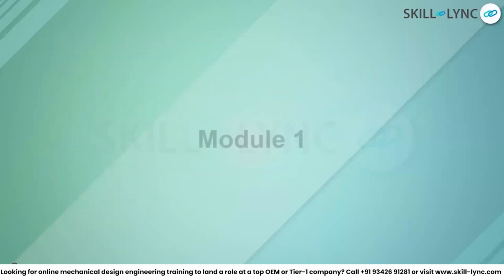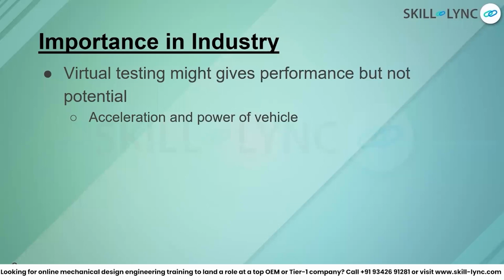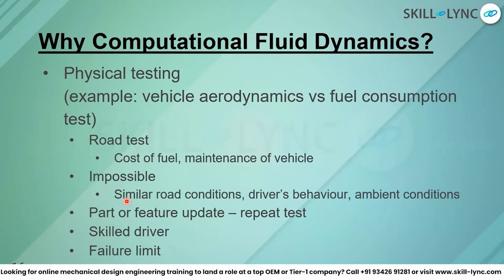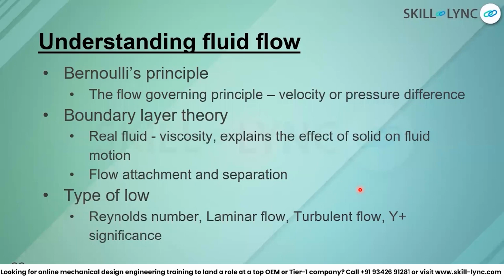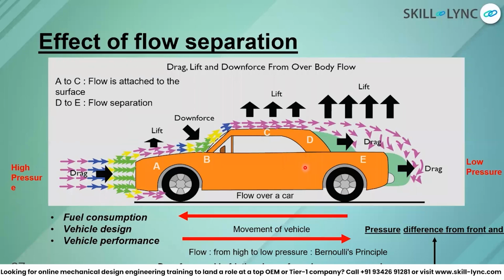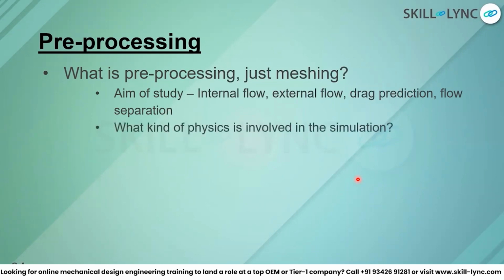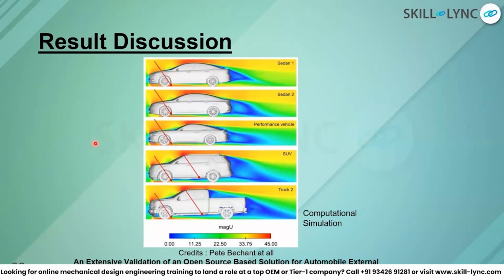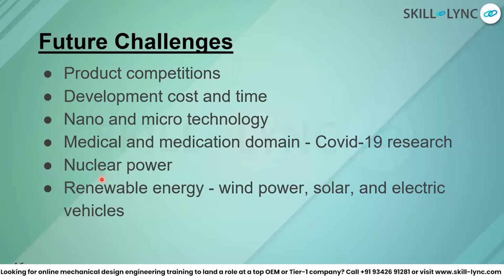Fundamentals of Computational Fluid Dynamics - 2+ Hours | Certified CFD Tutorial | Skill-Lync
In this video, explore Skill-Lync's Fundamentals of Computational Fluid Dynamics (CFD) tutorial, designed for beginners and engineering students seeking a certified course. This free 2+ hour course provides a thorough introduction to CFD, covering everything from its foundational principles to real-world applications.

You’ll start by understanding the basics of CFD, including its significance in replacing traditional testing methods with reliable, cost-effective simulations. The course introduces flow physics concepts such as flow separation and boundary layers, essential for understanding fluid dynamics and aerodynamics.

What You’ll Learn:
✅ Introduction to CFD: Discover the science behind CFD, its role in modern engineering, and the skills you need to excel in this field.
✅ Flow Physics and Principles: Dive into foundational topics like boundary layers, turbulence, and the Navier-Stokes equations.
✅ Tackling CFD Challenges: Learn to address real-world problems such as computational costs, turbulence modeling, and accurate simulations.
✅ Applications of CFD: Explore case studies in industries like automotive, aerospace, energy, and healthcare, showcasing how CFD optimizes designs and improves efficiency.
✅ Future Opportunities in CFD: Understand emerging trends, advancements in simulation technologies, and the wide career prospects for CFD professionals.

🎓 Complete the course, earn your certification, and showcase your new skills on LinkedIn or your resume.

This course is perfect for anyone looking to kickstart their CFD journey, whether you're an engineering student, a professional seeking upskilling, or someone curious about computational simulations.

Below is the video timestamp:
00:10:33 Physical testing
00:17:04 virtual testing
00:24:21 Importance in Industry
00:28:37 Outcome
00:34:38 Computational Fluid Dynamics
00:47:43 CFD Process
02:04:18 Challenges in CFD
02:07:31 Career Prospects
02:09:10 Future Challenges

Let’s unlock the potential of CFD and its real-world applications!